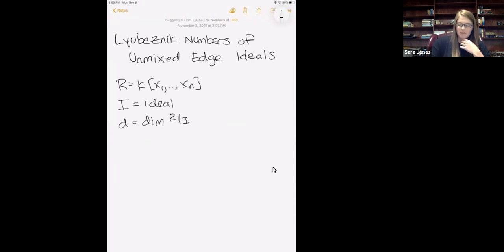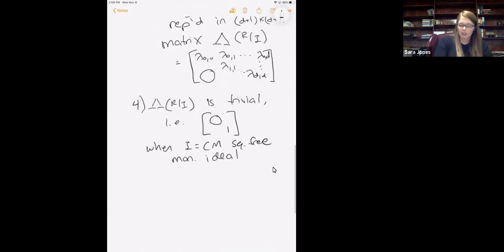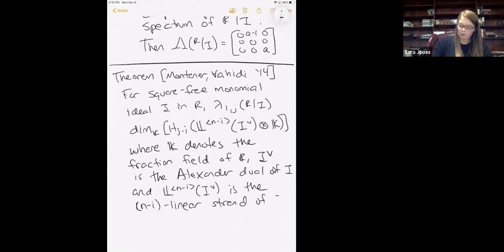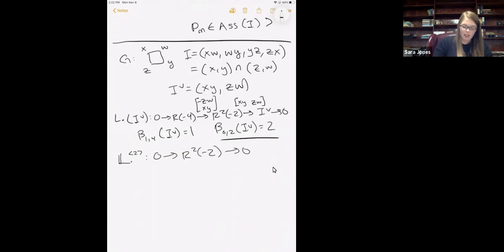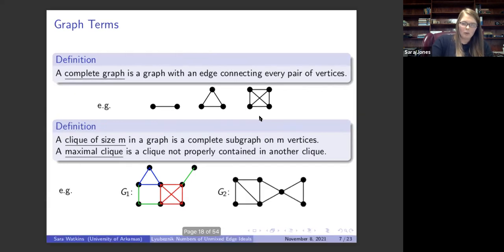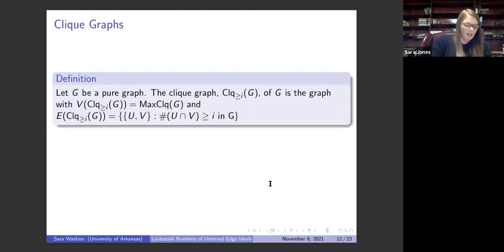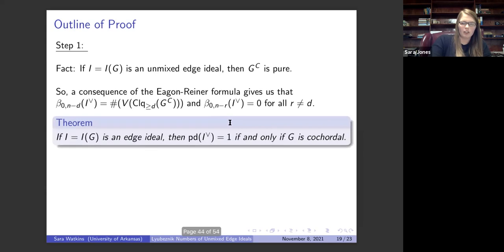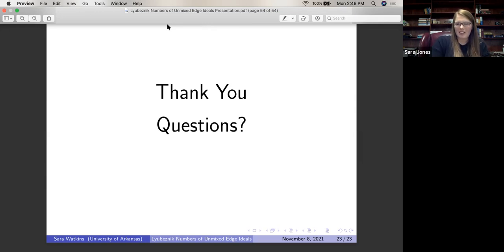Sara Jones: Lyubeznik Numbers of Unmixed Edge Ideals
Sara Jones is a graduate student at the University of Arkansas.

Lyubeznik Numbers of Unmixed Edge Ideals

Abstract: Lyubeznik numbers, defined in terms of local cohomology, are invariants of local rings that are able to detect many algebraic and geometric properties. Notably they recognize topological behaviors of various structures associated to rings. We will discuss computations of these numbers in the case of unmixed edge ideals by giving a completely combinatorial construction which realizes the connectedness information captured by these numbers.